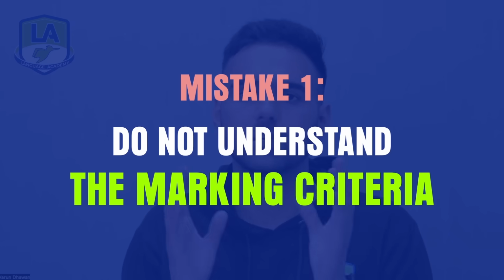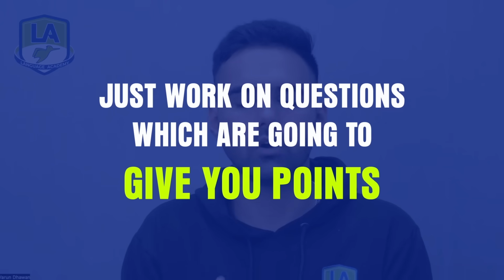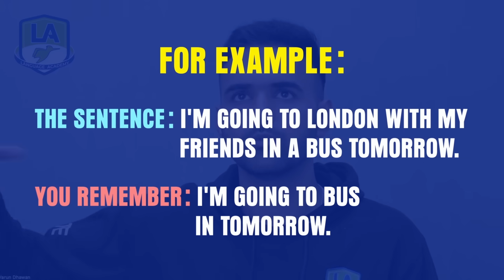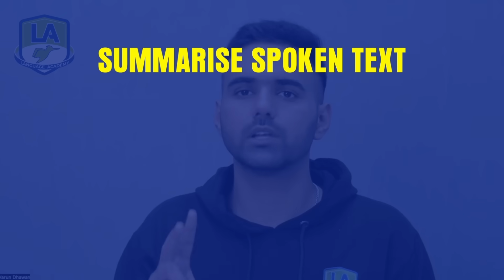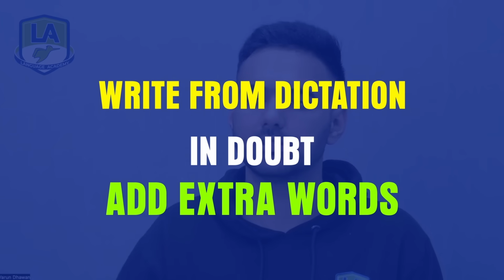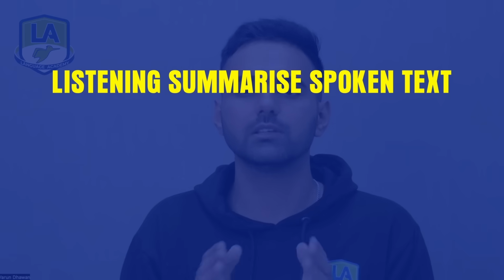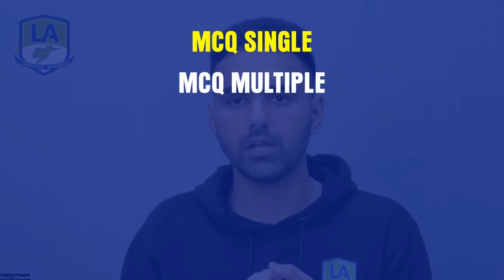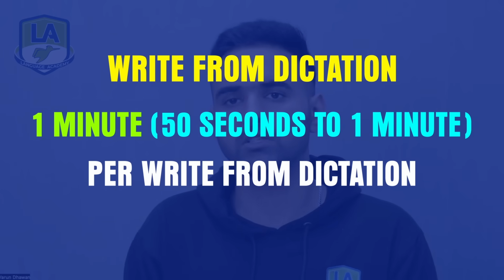4 Costly Mistakes in PTE Listening | Tips and Strategies | Language Academy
Boost your PTE Listening Score - Avoid these 4 Mistakes 🚀✅

In this video, our PTE | NAATI Expert, Varun Dhawan shares 4 Mistakes which you should avoid in order to Boost your PTE Listening Score. You will also get to know many other tips and tricks to clear your PTE Test in the First Attempt. Must watch the video till the end.🌟

Timestamps:
00:00 Introduction
00:27 PTE Listening Marking Criteria
01:44 Content Tips
03:10 Spelling Mistakes Tips
04:40 Time Management Tips

𝗢𝘂𝗿 𝗕𝗿𝗮𝗻𝗰𝗵𝗲𝘀:
Parramatta, Jalandhar, Gurdaspur, Amritsar, Kurukshetra, Sirsa, Sri Ganganagar, Barnala, Jaipur (Rajasthan), Bathinda, Butwal (Nepal) & Online.